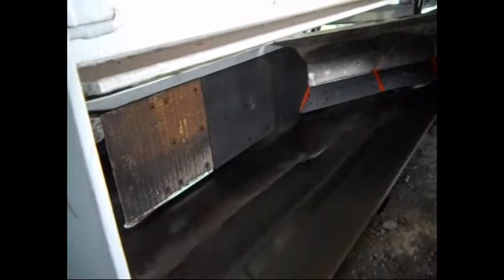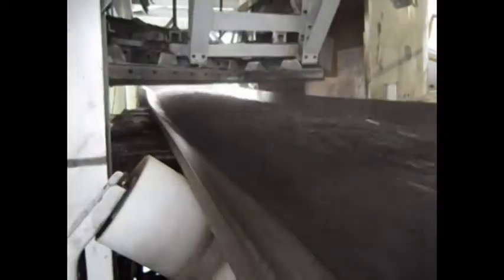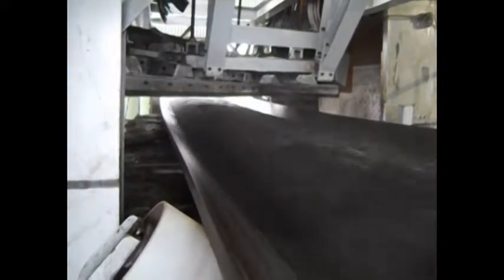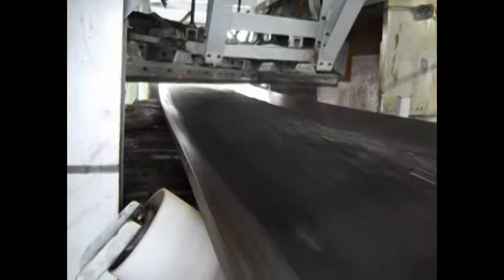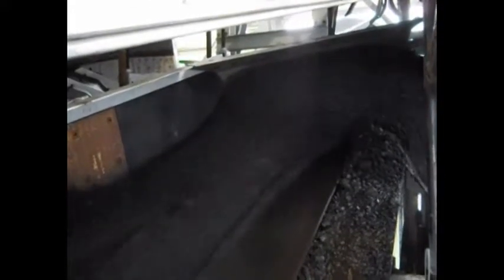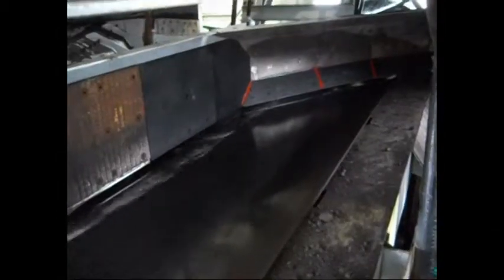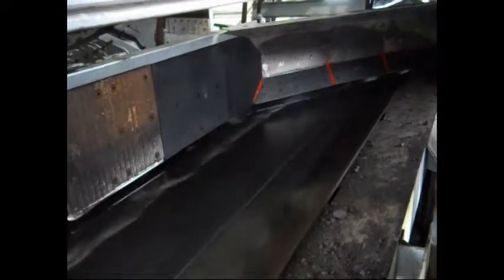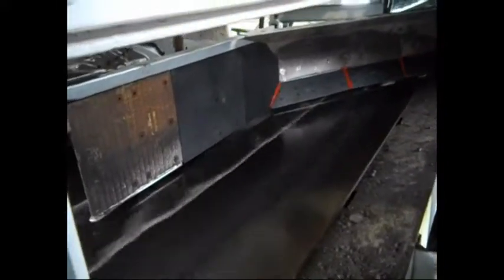TIVAR 88-2 ESD Slide Abrasion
Here we show a belt conveyor lined with a V-Plow lined with TIVAR 88-2 ESD. The conveyor is handling bituminous coal at a feed rate of 1,200 tons per hour.